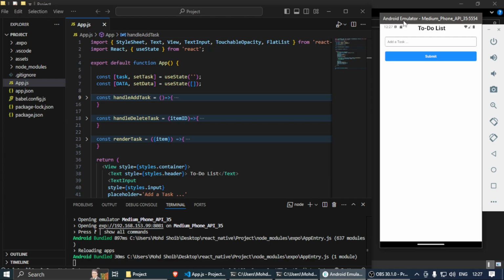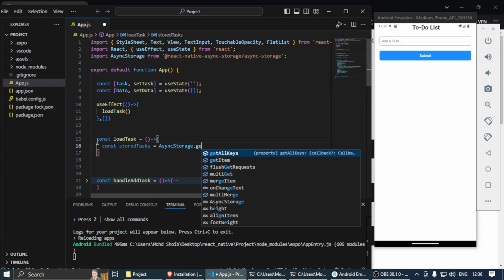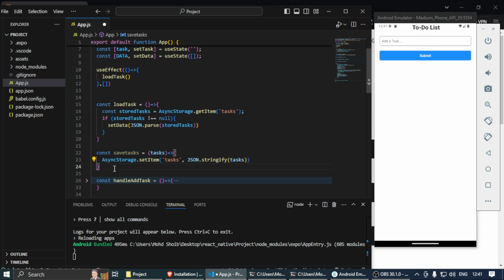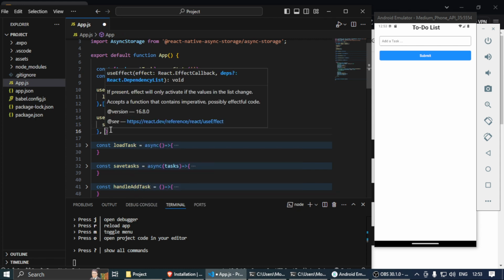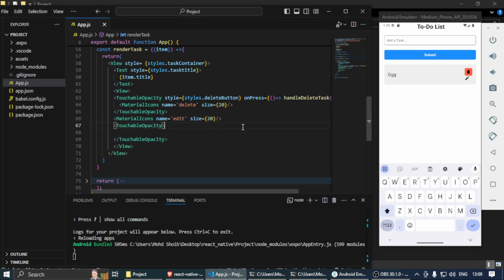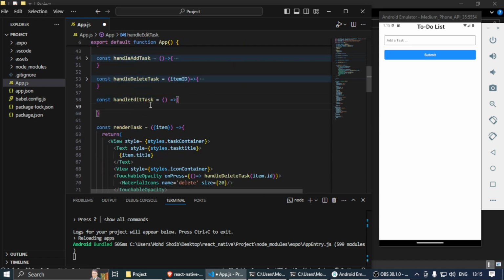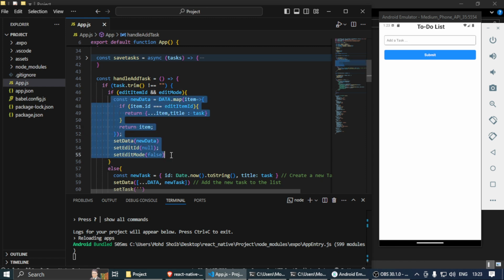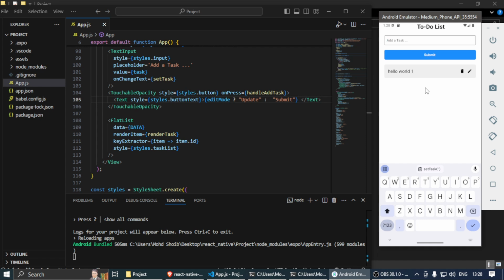React Native To-Do App with Edit & Persistent Storage | AsyncStorage + useEffect Tutorial (Day 6)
Welcome to Day 6 of our React Native series!
Today, we're upgrading our To-Do List app with two powerful features:

✅ Edit Task Functionality – Update your existing tasks smoothly.

💾 Persistent Storage using @react-native-async-storage/async-storage – so your tasks stay saved even after closing the app!

We'll also cover the useEffect hook to manage side effects like loading and saving tasks when the app loads or updates.

🔧 What You'll Learn:

Installing and using AsyncStorage in React Native.

Saving and loading data locally.

Creating edit mode for tasks.

Implementing useEffect for side effects.

Clean UI with delete & edit buttons using react-native-vector-icons.

📦 Dependencies Used:
npm install @react-native-async-storage/async-storage
npm install react-native-vector-icons